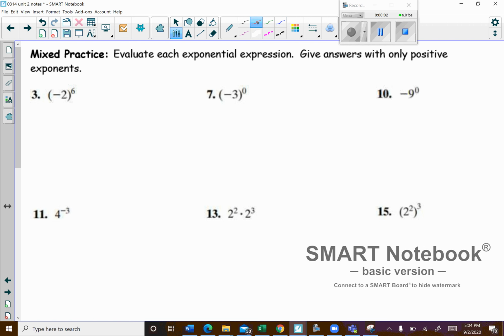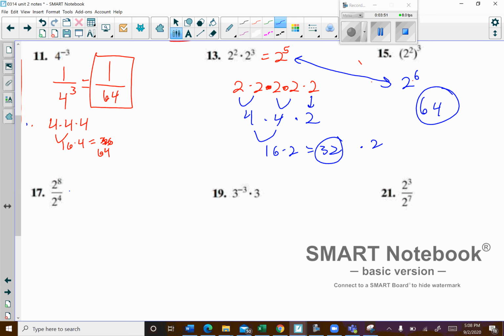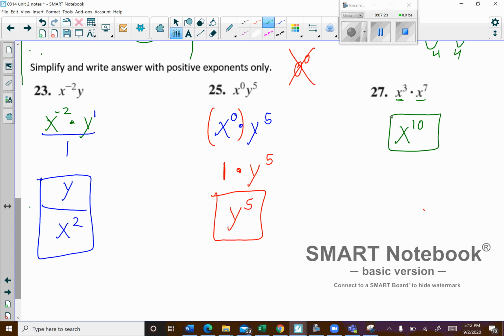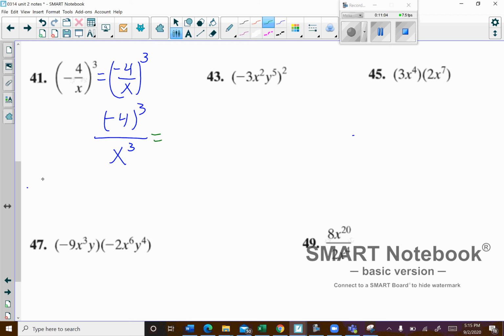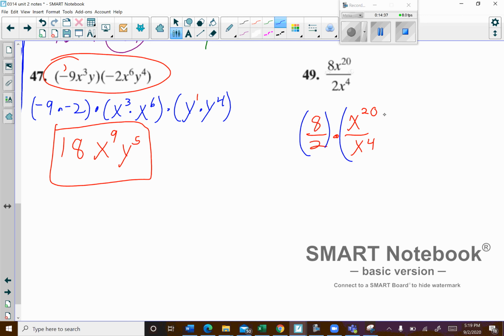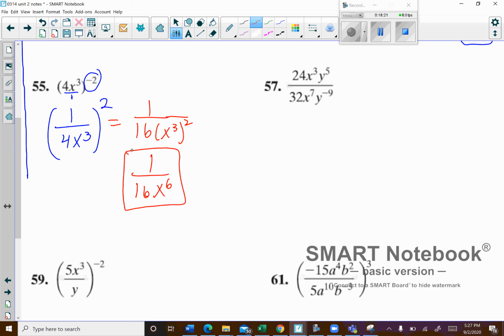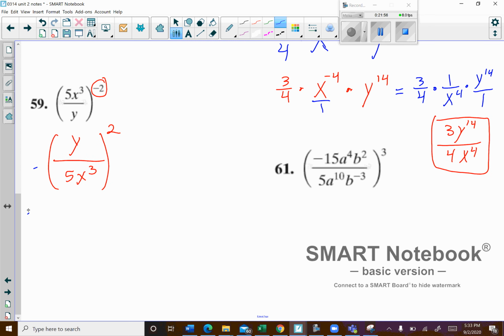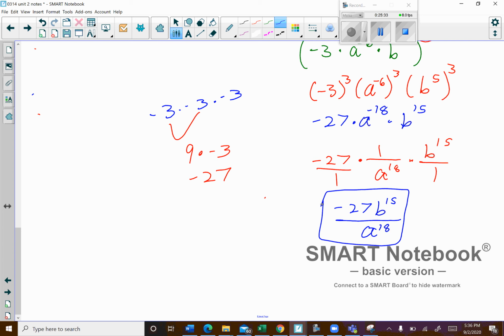2 1 Property of Exponents part 2